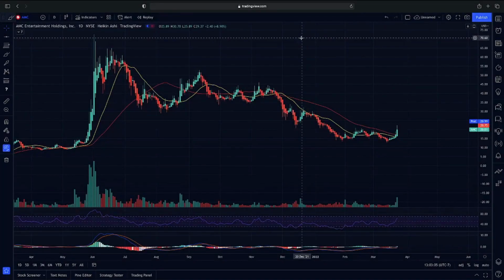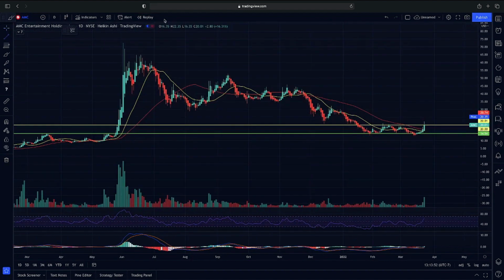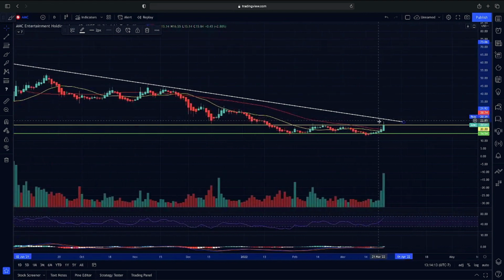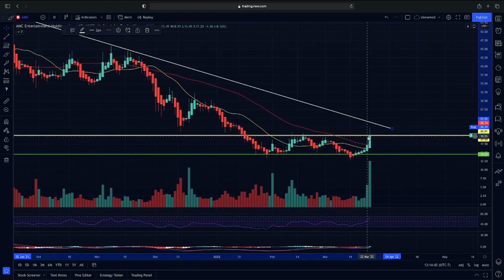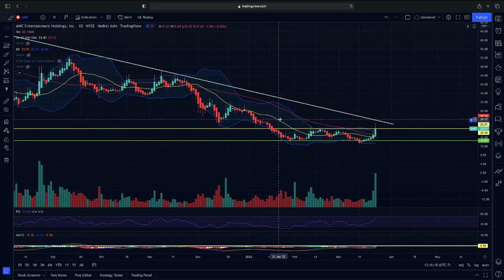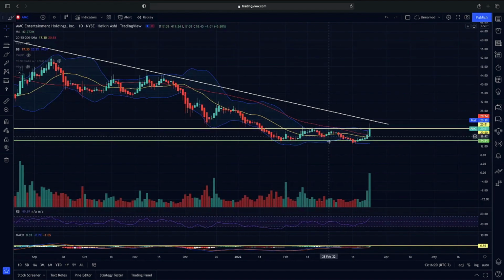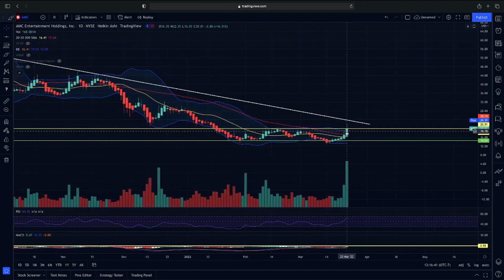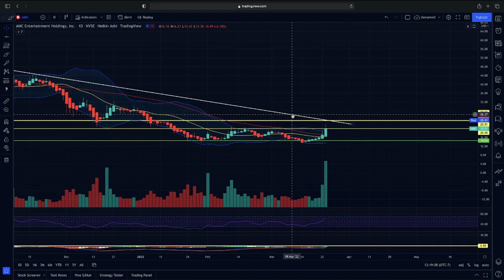AMC Chart Update | Major Volume | AMC Stock Chart Technical Analysis Price Predictions Updates!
Stocks in this Video: $AMC